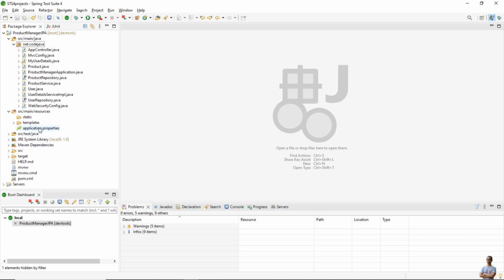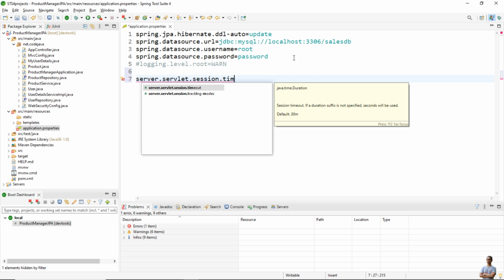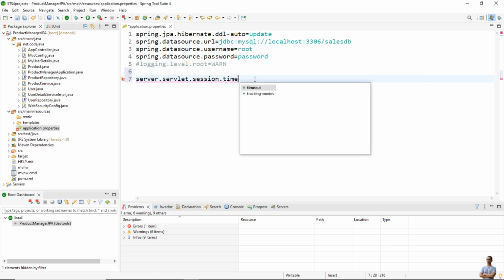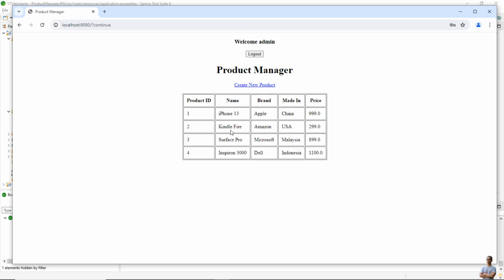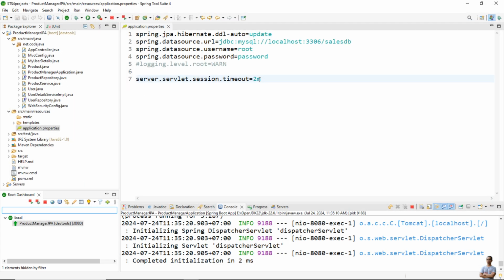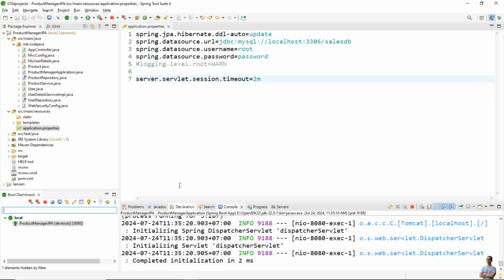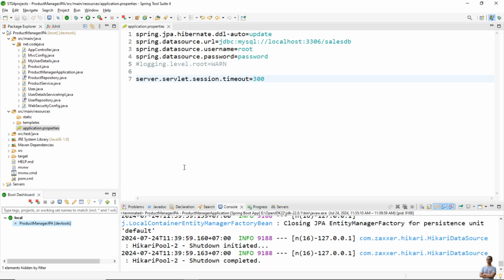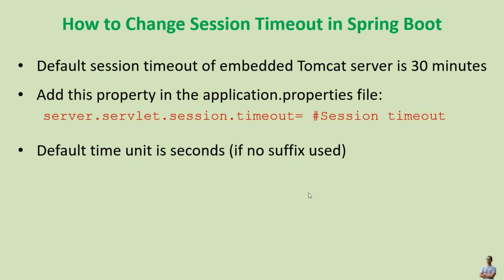How to Change Session Timeout for a Spring Boot Web Application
Guide to change session timeout for a Spring Boot web application running on an embedded Tomcat server.